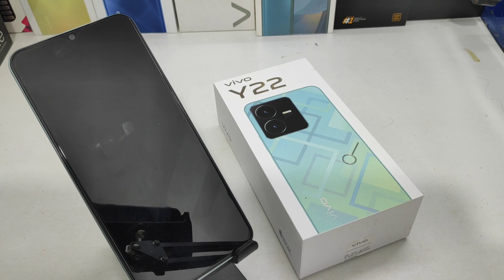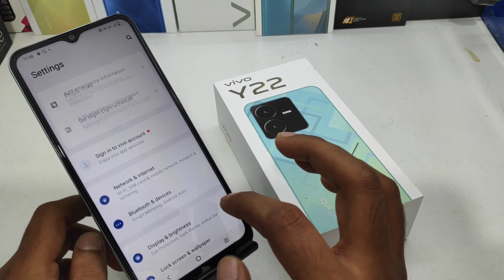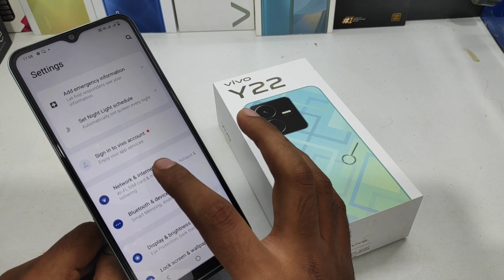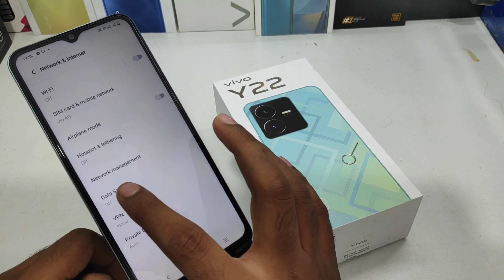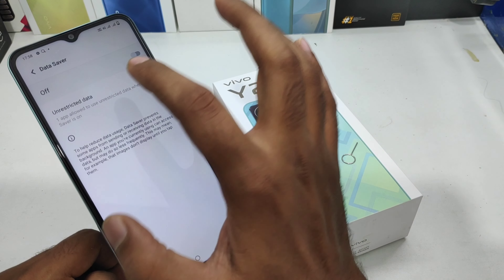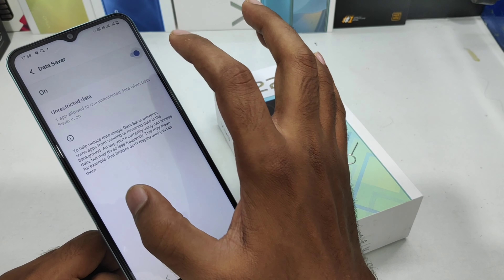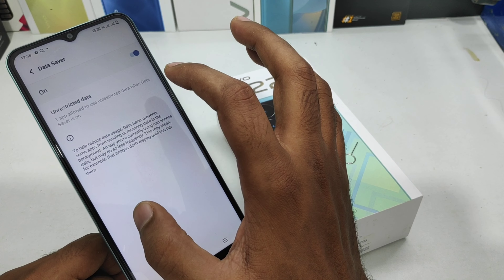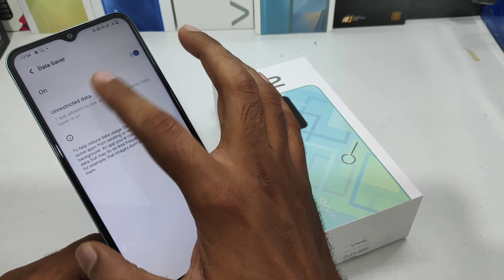How to Enable Data saver Mode in VIVO Y22| how to turn on data saver setting vivo y22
In today's video i am going to show How to Enable Data saver Mode in VIVO Y22 phone full guide watch full video for acqurecy. unless you have to face a problem..